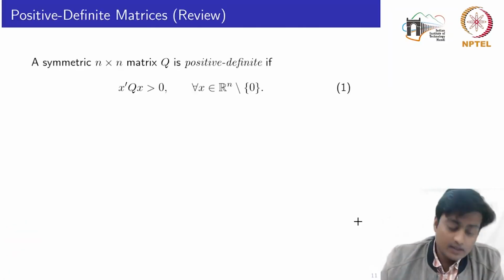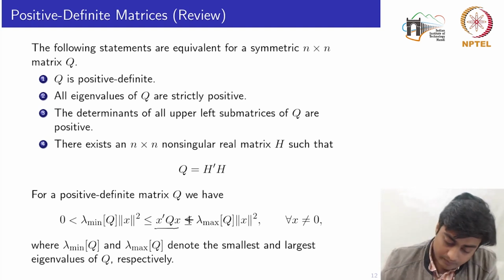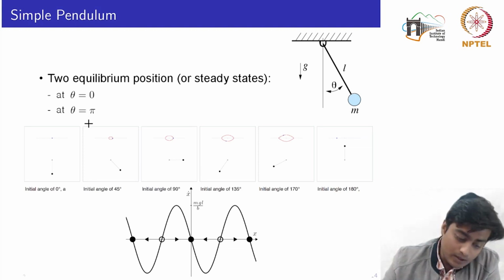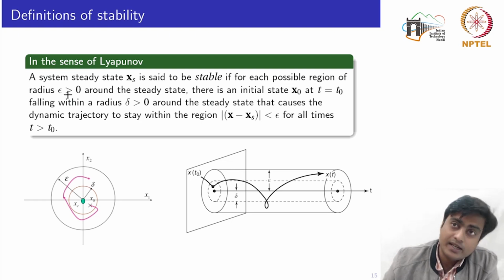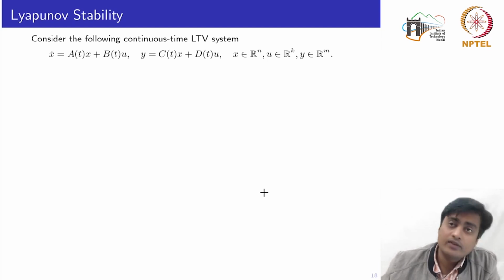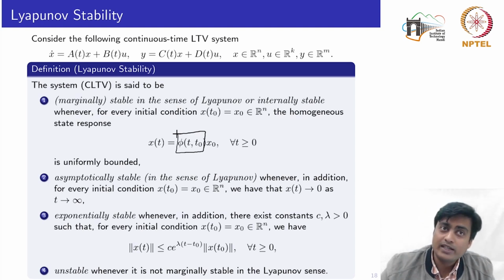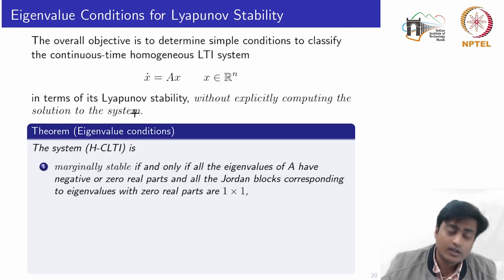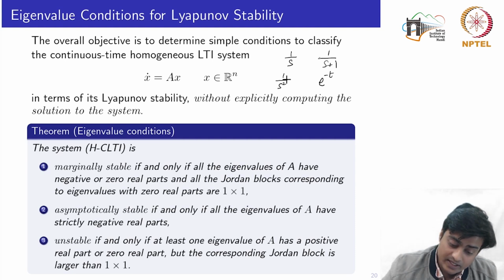Lyapunov Stability (Part-I)